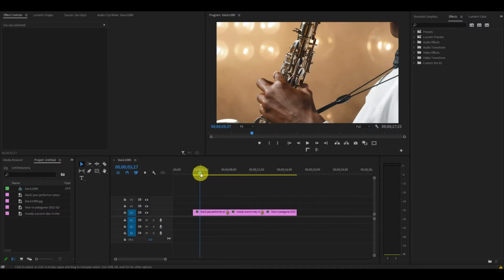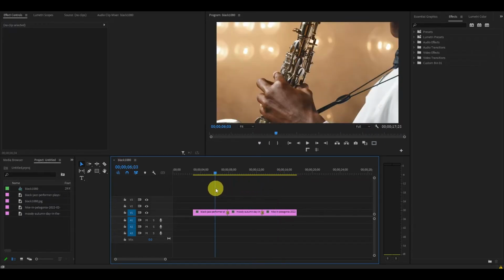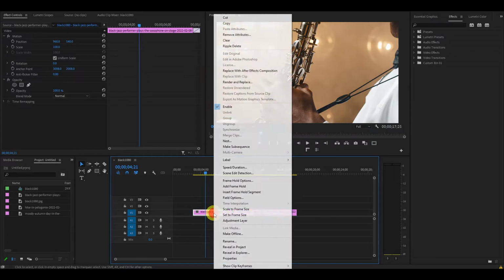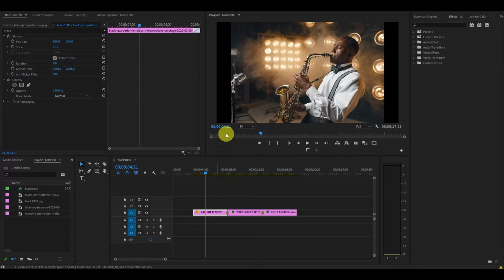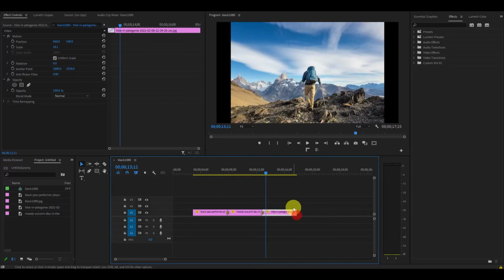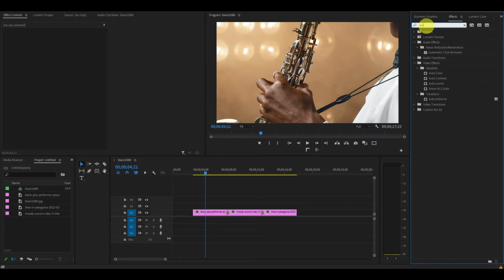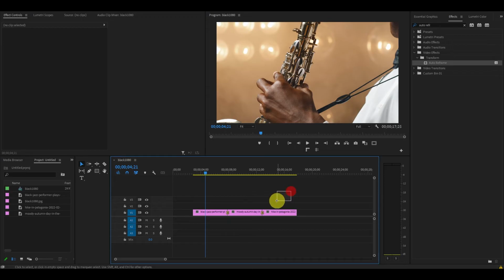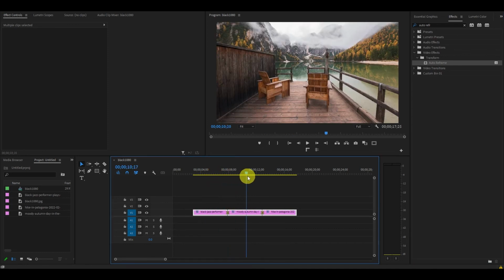How To Resize Images Automatically In Premiere Pro